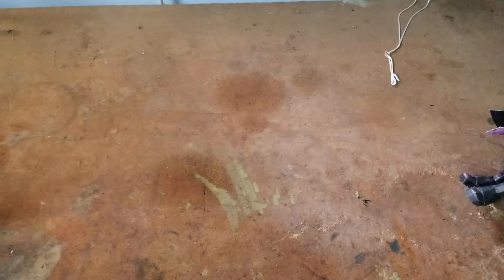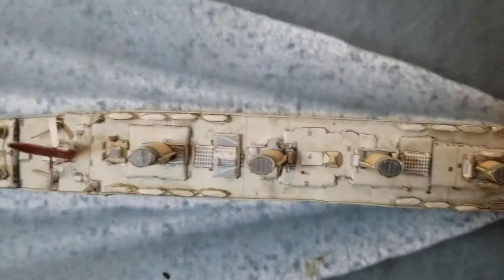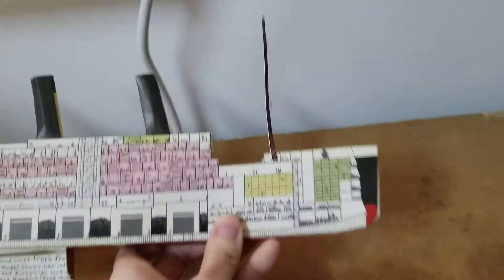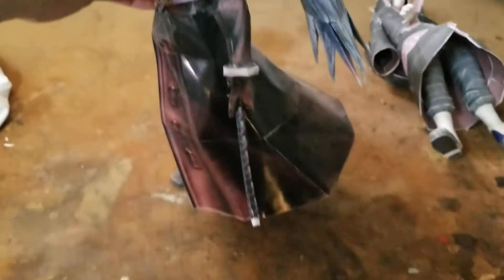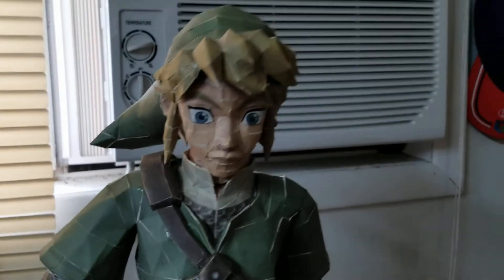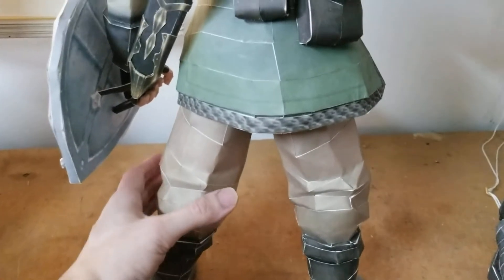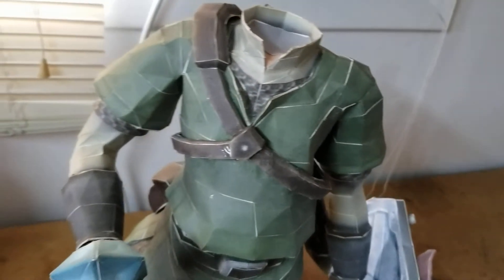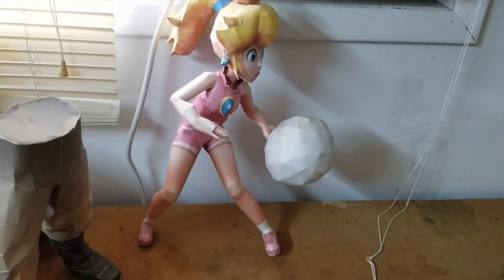MY PAPER CRAFTS PART 9